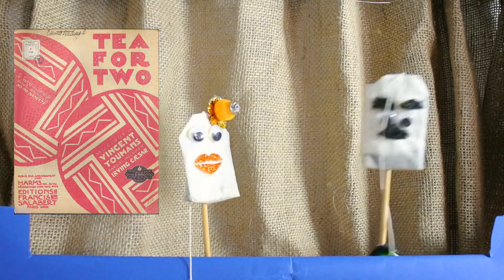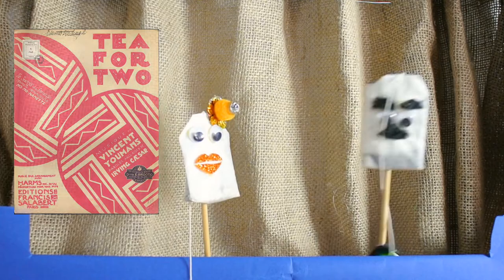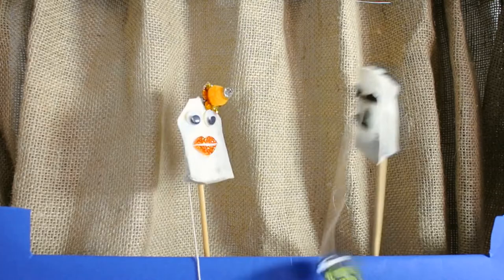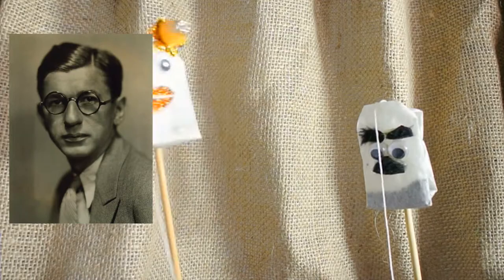Tea For Two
Gillian Harwin’s new album Higher Standart
Available everywhere.   May 20, 2022

Personnel
Bailey Ehrgott Guitar
Pedrinho Augusto Drums
Daniel Orts Piano
Ricardo Osorno Bass
Luca Bornodaro Clarinet
Jamie Blake Engineer
Jake Lummus Mixing and Mastering
Kasia Mikheeva Cover Art

-Written in 1924 by Vincent Youmans (born Vincent Millie Youmans, September 27, 1898 – April 5, 1946)

-Lyrics by Irving Caesar (born Isidor Keiser, July 4, 1895 – December 18, 1996).

-Youmans wrote the melody while in the Navy during WW1.

-The phrase 'Tea for Two' was originally shouted by hawkers on the streets of 18th century England who wanted to attract business by lowering the price of a pot of tea from thruppence to tuppence.

-Tea for Two started as an intro for a song called “Who´s Who With You” and later while in Chicago, developed the idea into "a song that the hero could sing to the heroine".

-The original lyrics were a mock up by Irving Caesar bur Youmans loved it and convinced Caesar it was just right for the melody.

-A leading Broadway composer of his day, Youmans collaborated with virtually all the greatest lyricists on Broadway; Ira Gershwin, Otto Harbach, Oscar Hammerstein II, Irving Caesar, Anne Caldwell, Leo Robin, Howard Dietz, Clifford Grey, Billy Rose, Edward Eliscu, Edward Heyman, Harold Adamson, Buddy DeSylva and Gus Kahn.

- Youmans published fewer than 100 songs, but 18 of these were considered standards by ASCAP, a remarkably high percentage.

- Youmans' early songs are remarkable for their economy of melodic material: two-, three- or four-note phrases are constantly repeated and varied by subtle harmonic or rhythmic changes.

-Irving Caesar was a Romanian Jew born in New York City.

-His brother Arthur was a screenwriter who won an Academy Award for the story of Manhattan Melodrama (1934), which is most famous today for being the film that John Dillinger, an American gangster during the Great Depression, had just been to see before getting gunned down outside the cinema.

-Caesar wrote the hits Animal Crackers in My Soup, popularized by Shirley Temple in her 1935 film Curly Top, and Just a Gigolo, his 1929 adaptation of an Austrian song which was a hit for Louis Prima in the 1950s and again for David Lee Roth in the 1980s.

-First released May, 1924 in a pre-Broadway run of No No Nannette.

-Released on Broadway September 16, 1925.

-Sung by Louise Groody and John Barker and was a huge hit and went on to become a Jazz Standard.